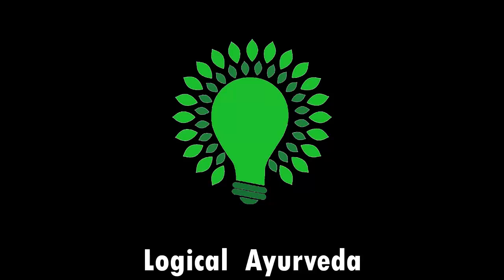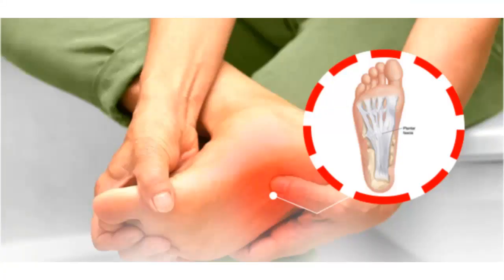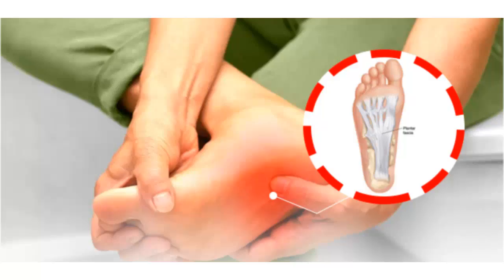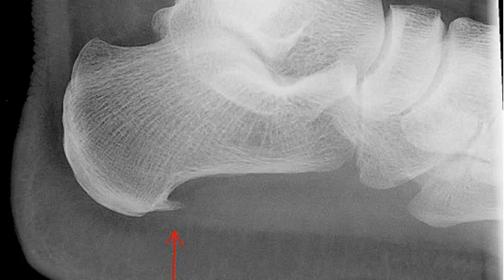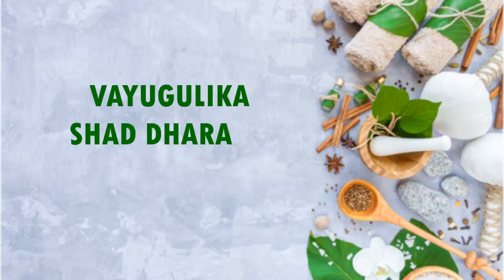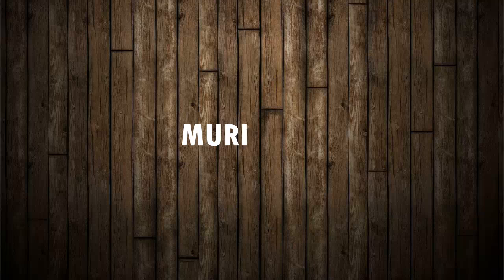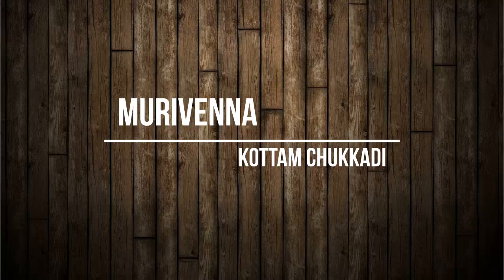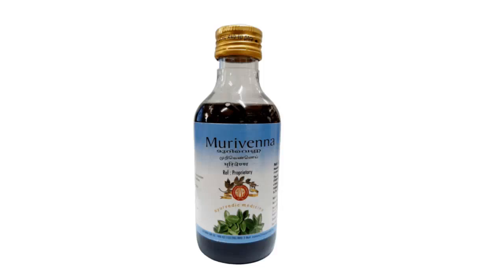Ayurvedic Management of Heel pain | Plantar fasciitis | Calcaneal spur Part 01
Understanding the cause ,symptoms and management of heel pain